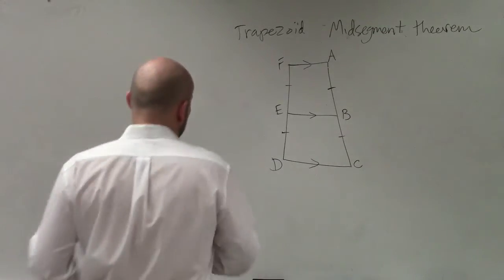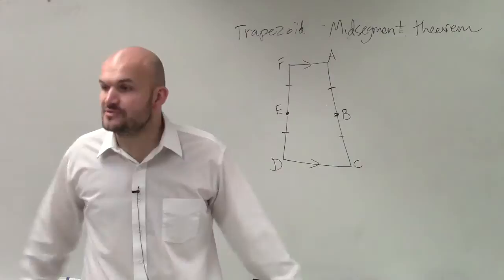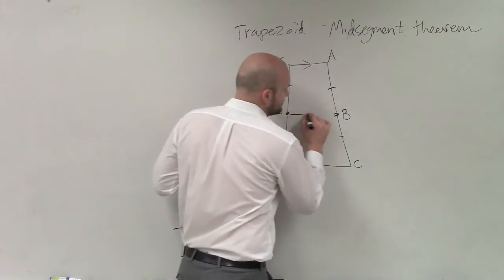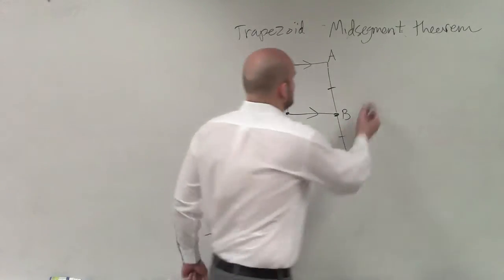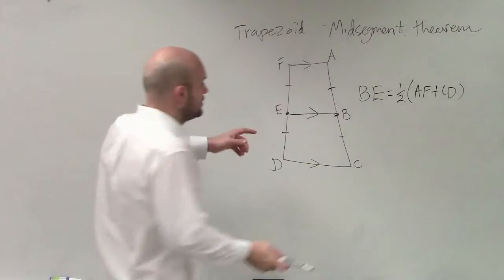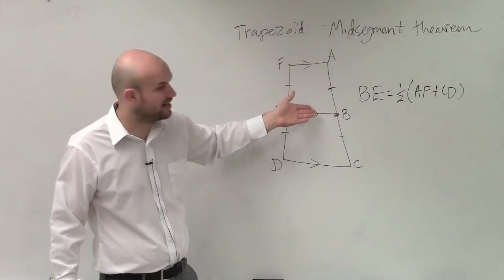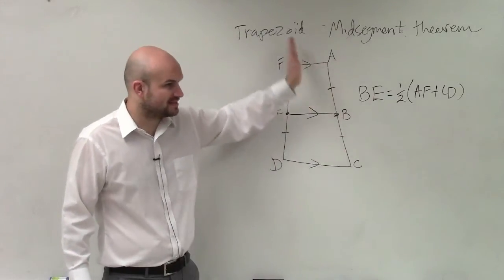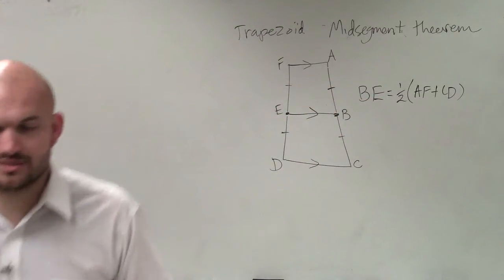What is the trapezoid midsegment theorem